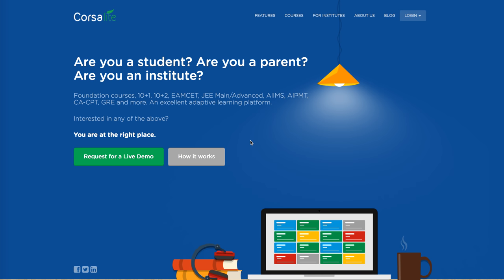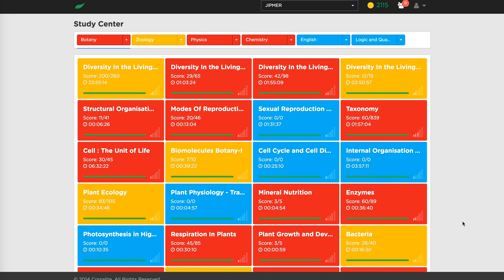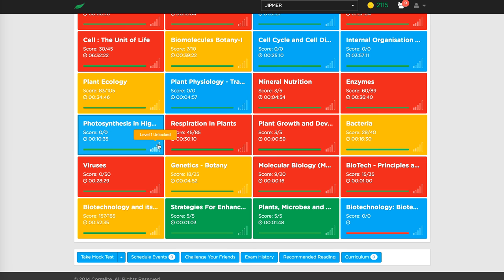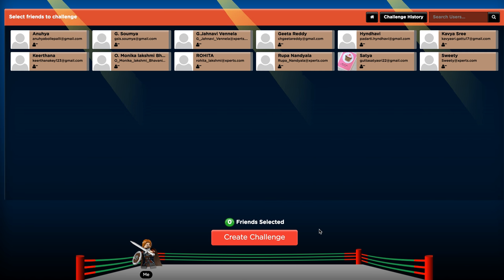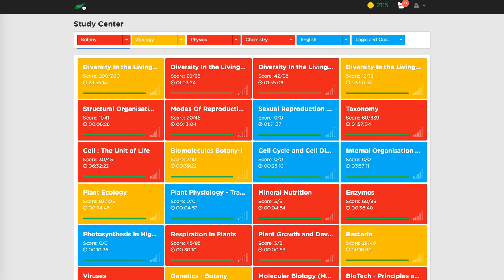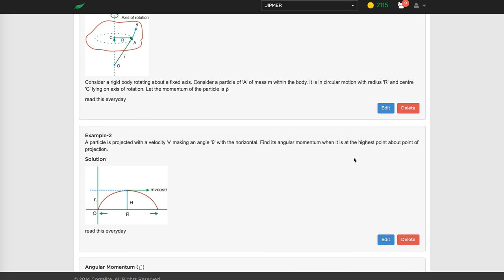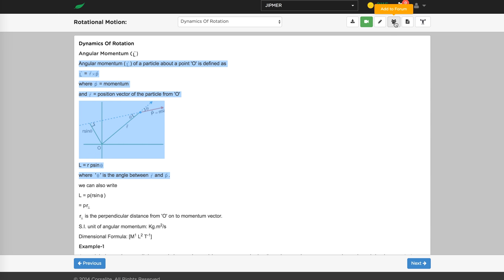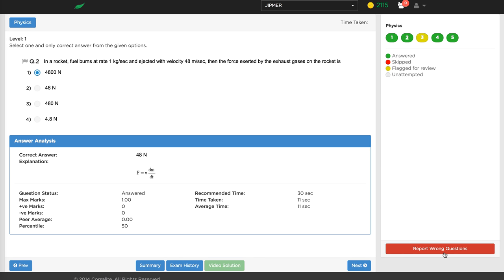Corsalite Online Demo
An adaptive learning and gamification platform to bring affordable and quality education to the doorstep of every aspiring students.